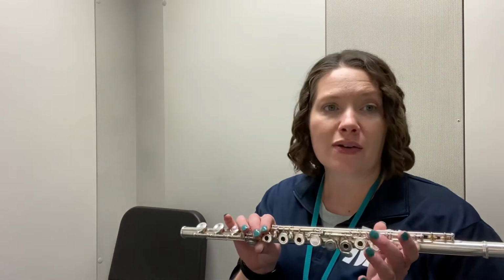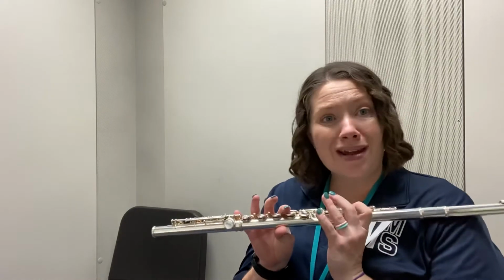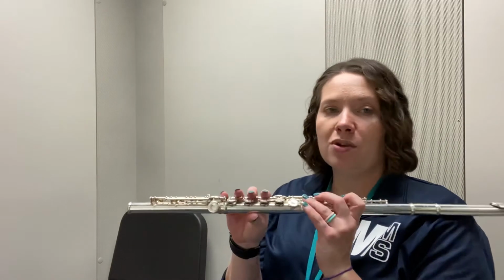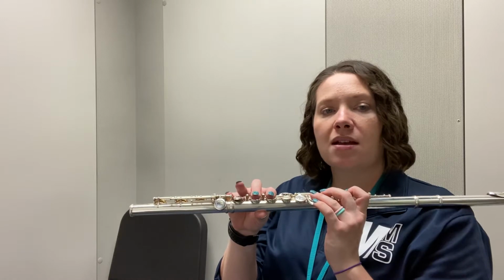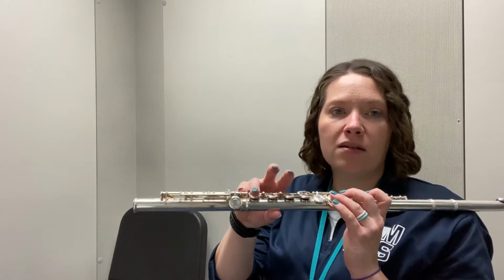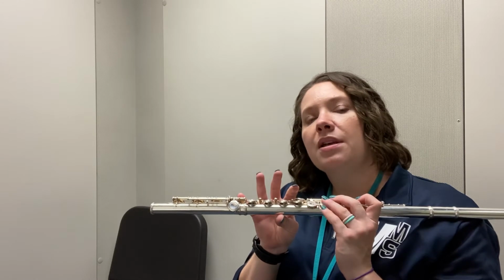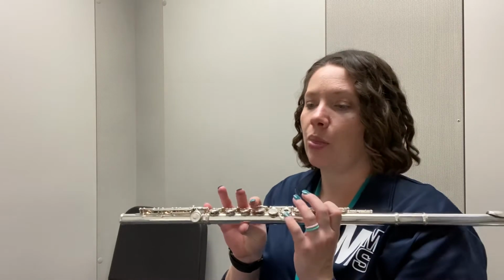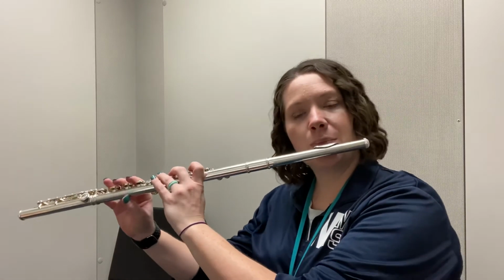Flute chromatic play it